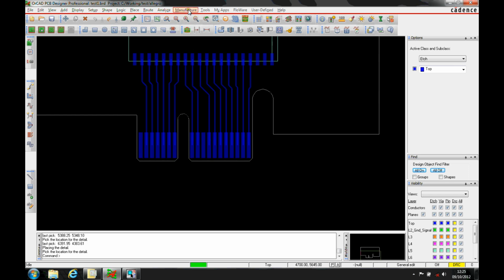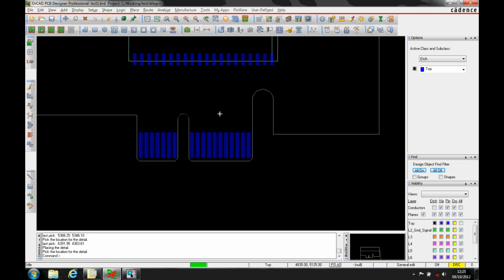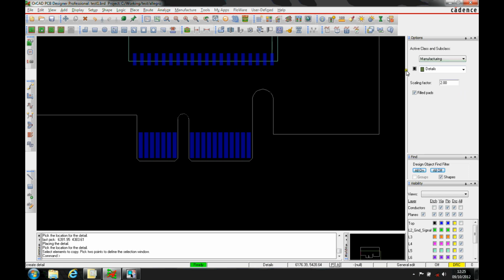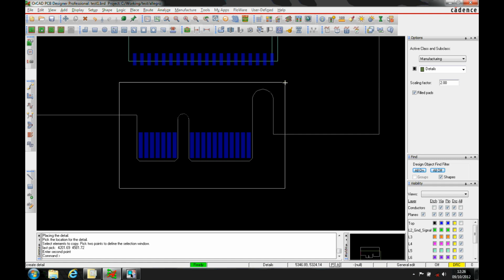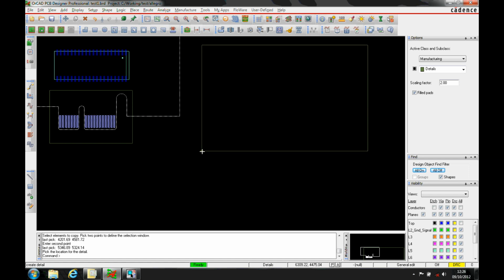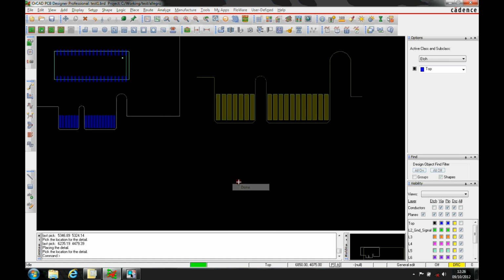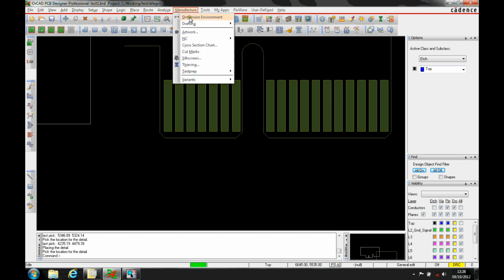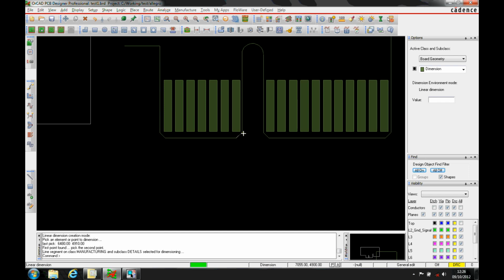OrCAD Allegro Create Detail How-To Tutorial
Here we explore how to create detail in PCB Editor OrCAD and Allegro